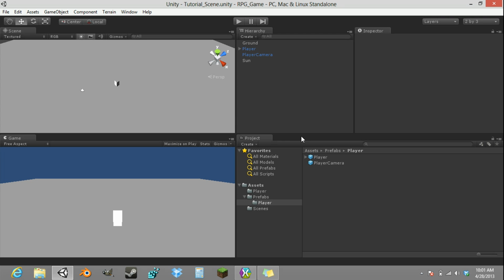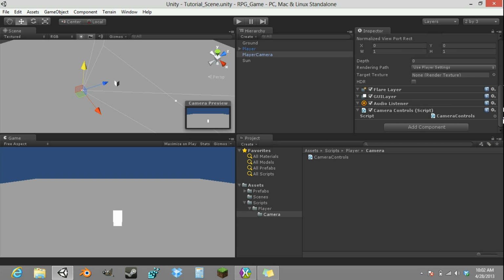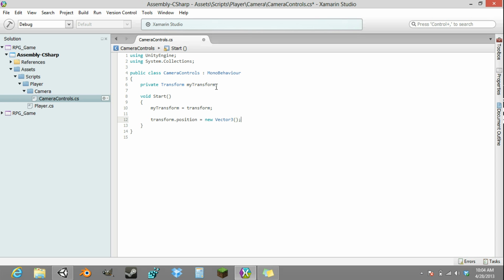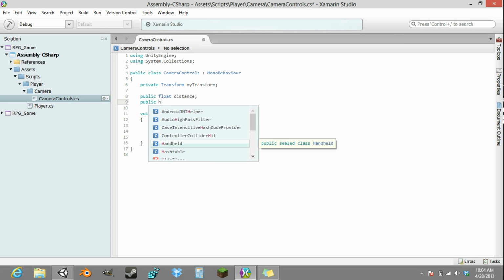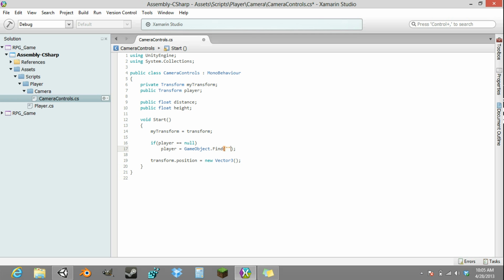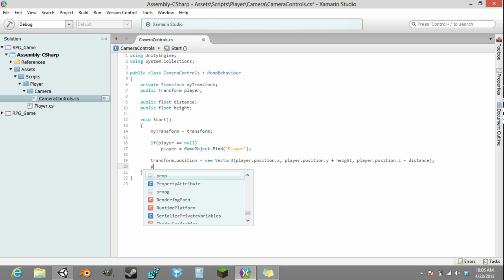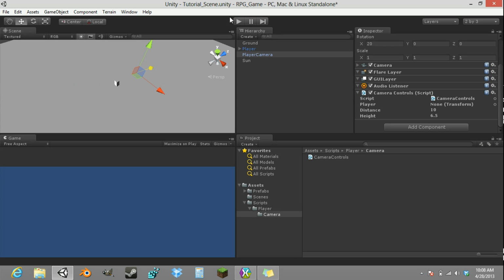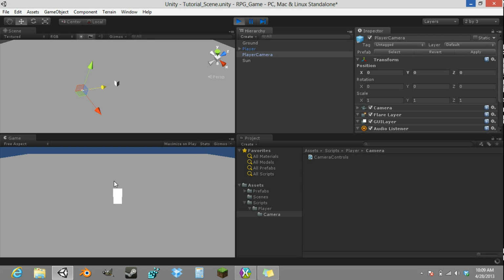Unity3D 002 - RPG Game - Camera Controls P1